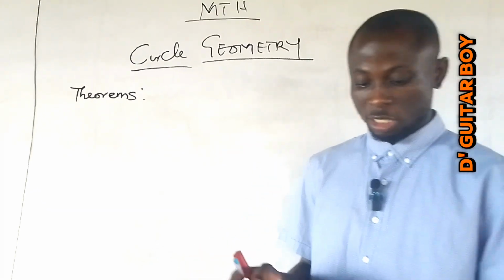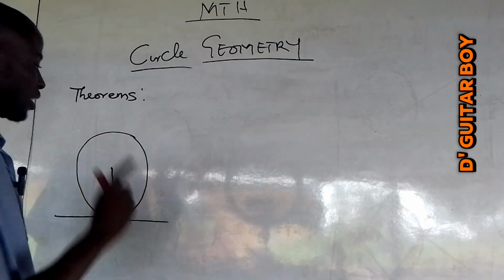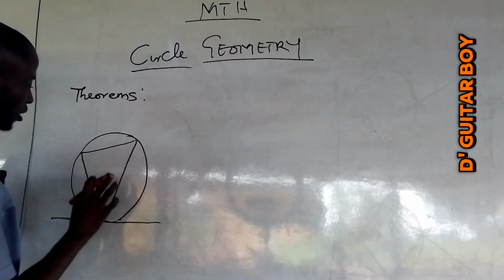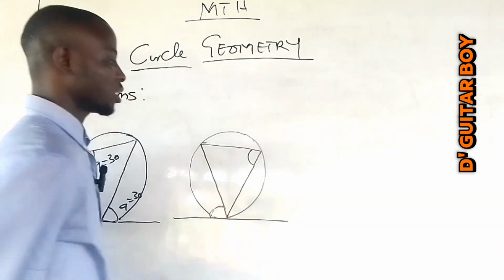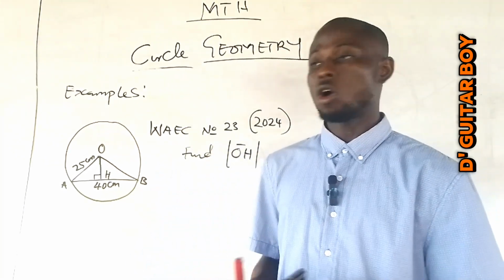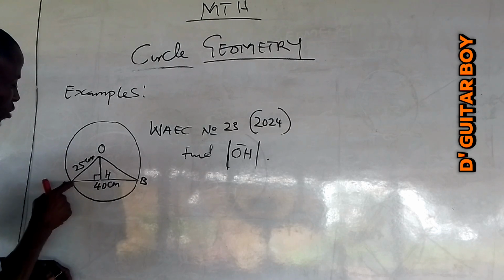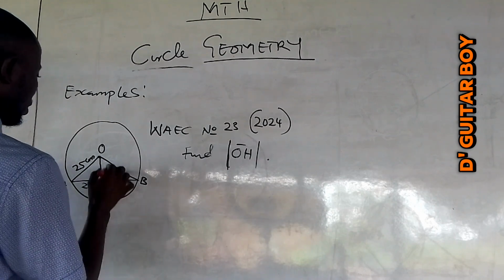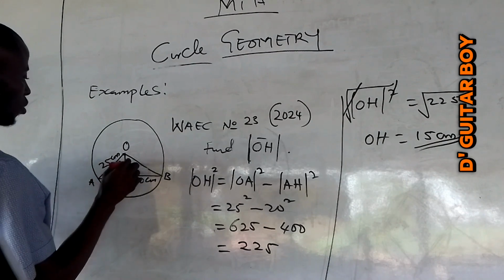Theorems of Circlic Quadrilateral 2/ Examples